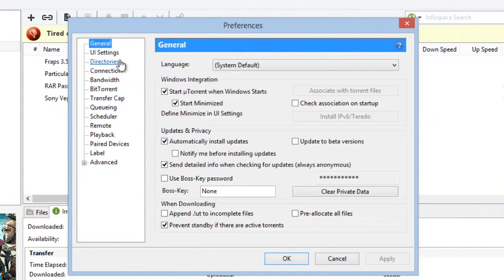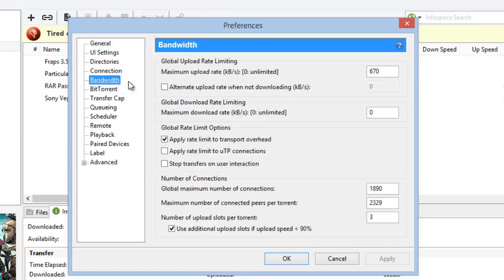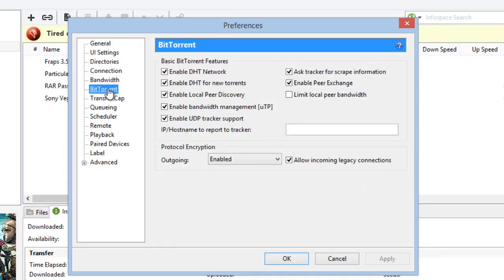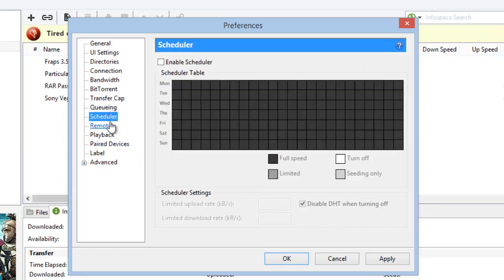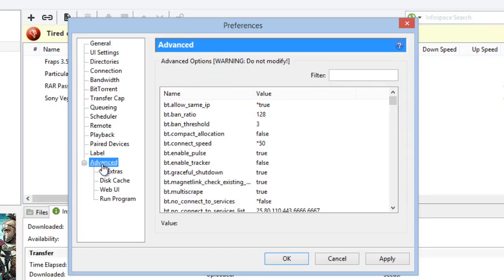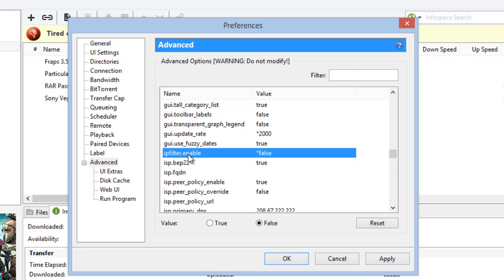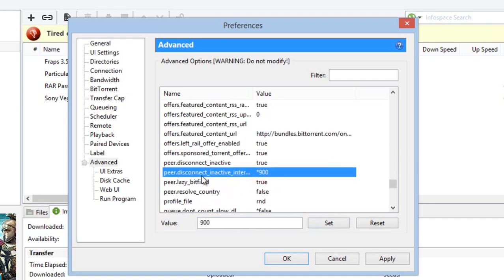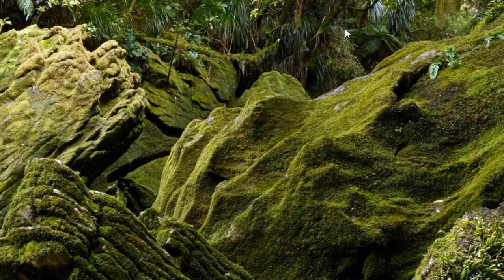#1 Highest Download Speed! Best Utorrent Setting! March 2016 Updated HD, 720p